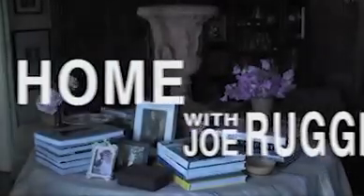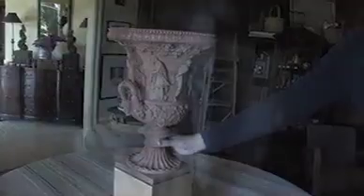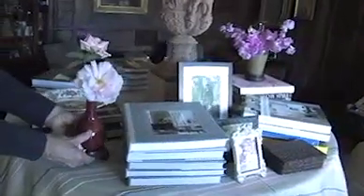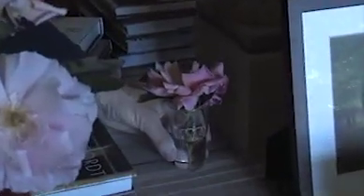Easy Way To Create A Tablescape